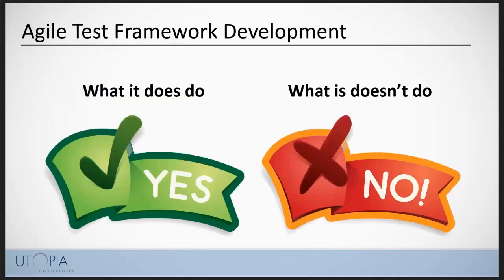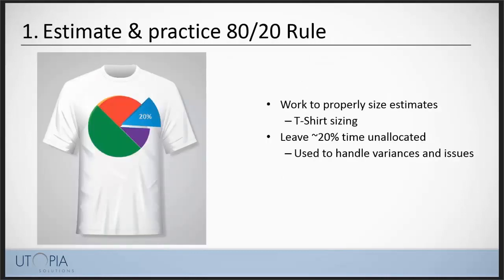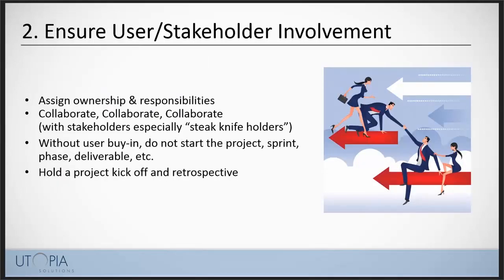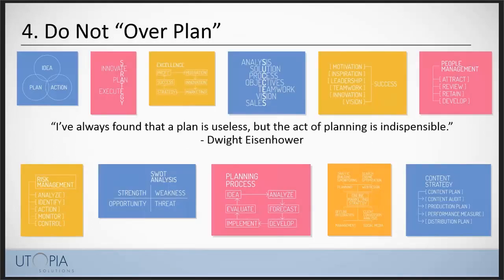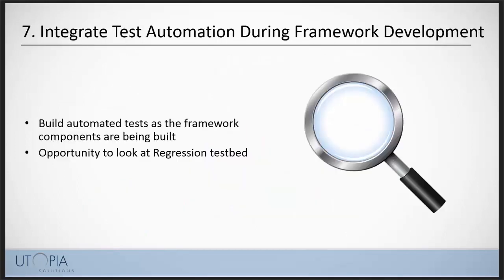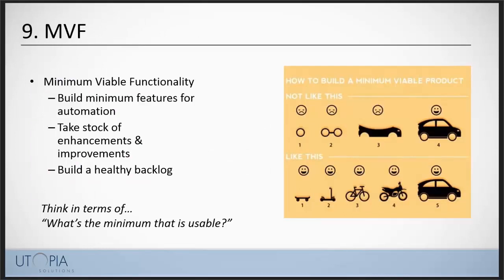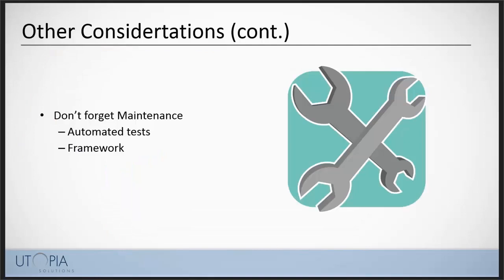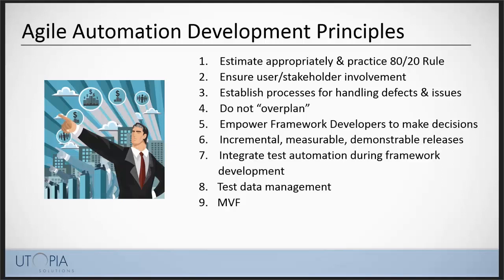How Agile Software Practices Can Improve the Likelihood of Test Automation Success - webinar